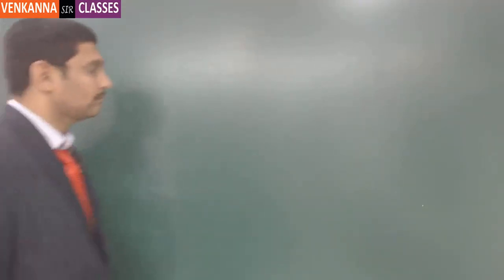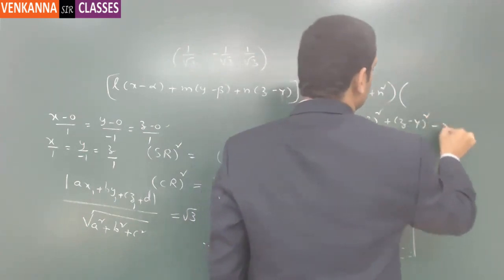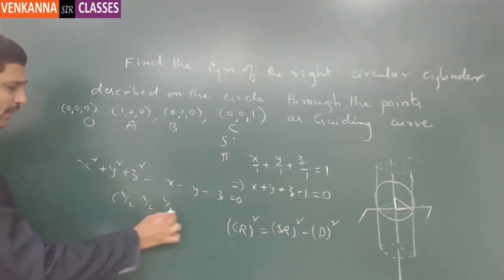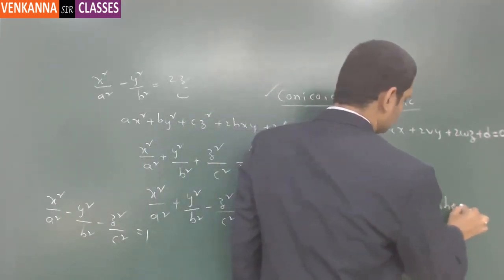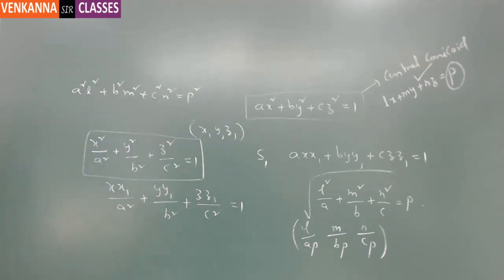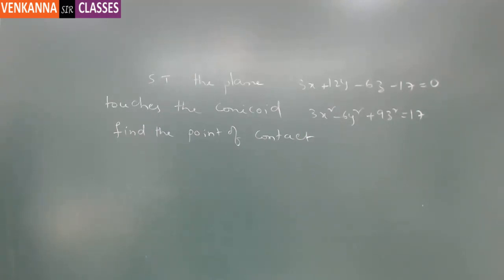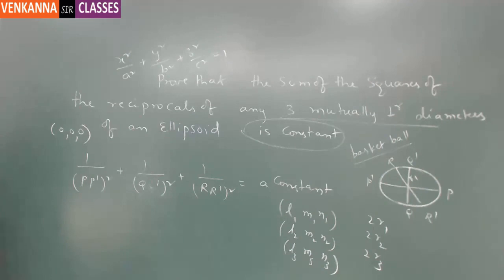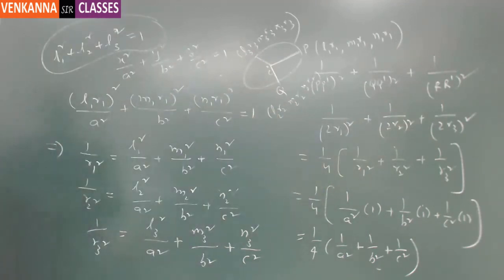Lecture 51_16